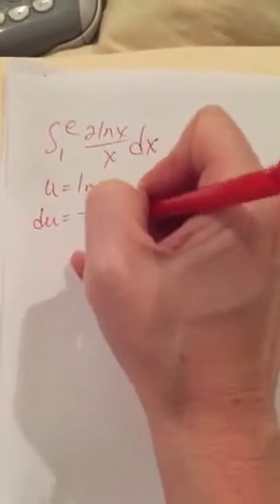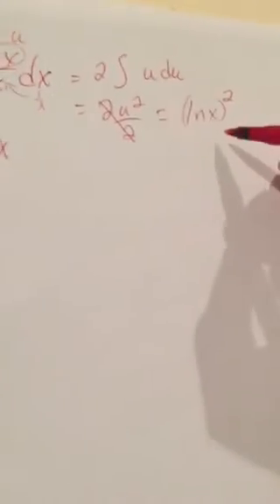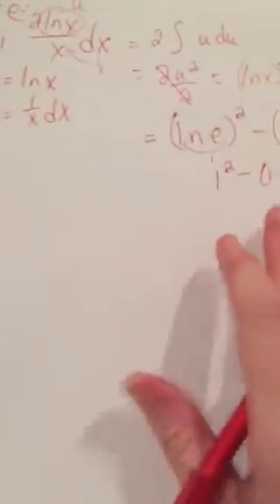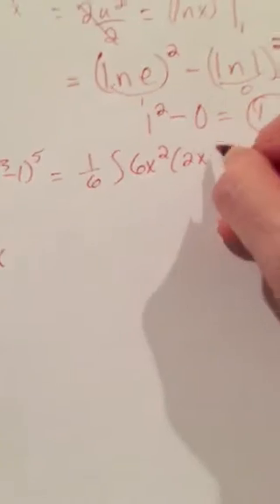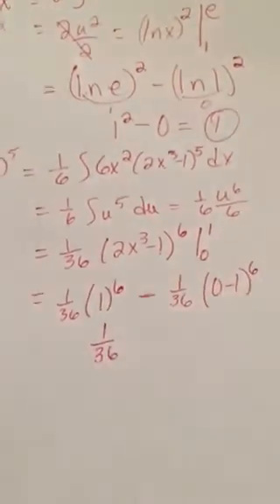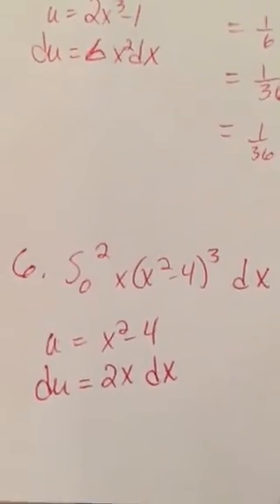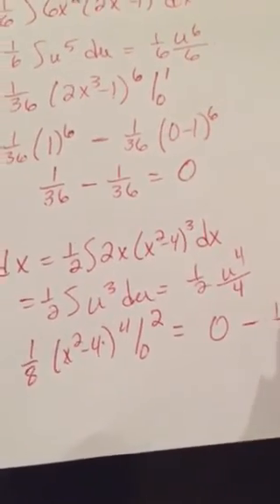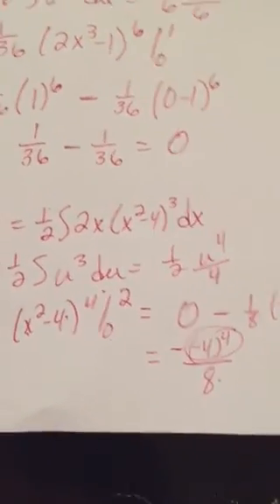1683 test 4 review 4-6